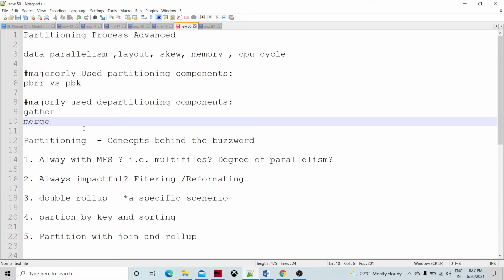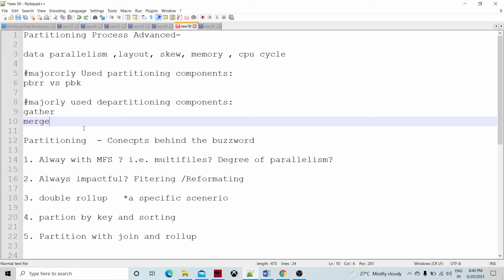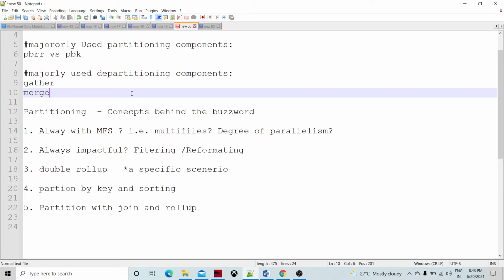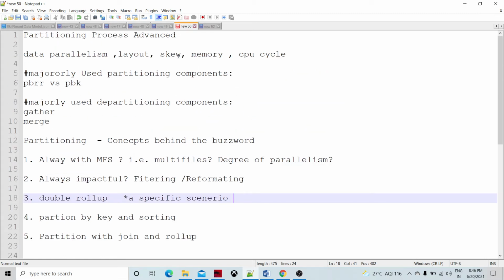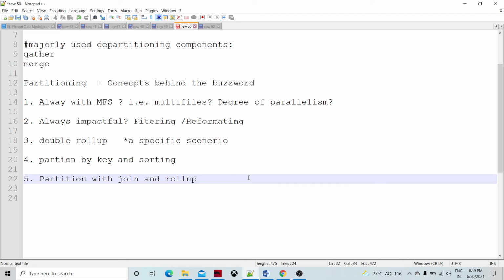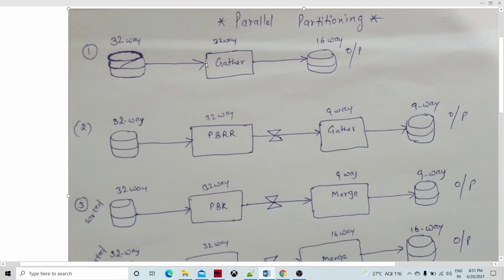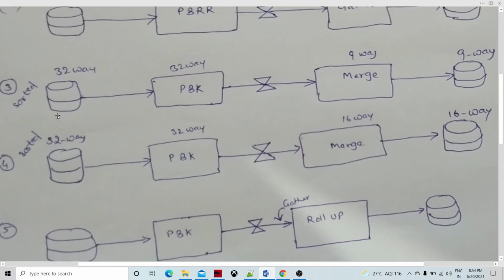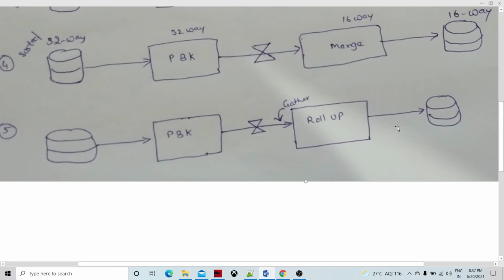Abinitio Parallelism - Employ your component and layout Efficiently Partitioning - Few more concepts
Abinitio Parallelism - Employ your component and layout Efficiently
Partitioning  - Concepts behind the buzzword.

This video talks about little bit more on partitioning side:

1. Always with MFS ? i.e. multifiles? Degree of parallelism?

2. Always impactful? Filtering /Reformatting

3. double rollup   *a specific scenarios

4. partition by key and sort

5. Partition with join and rollup